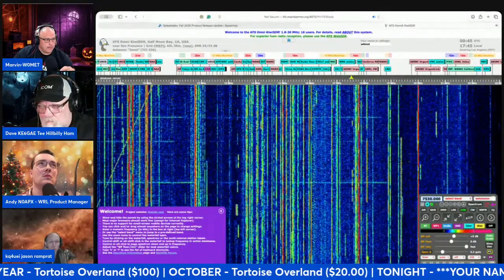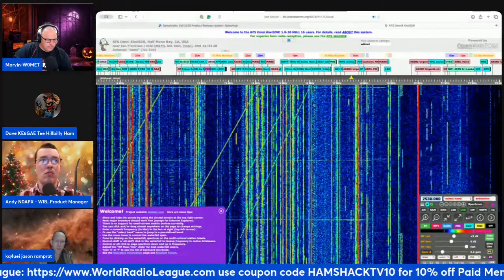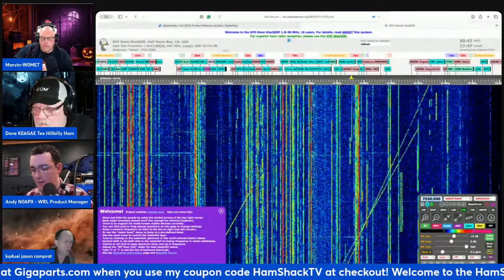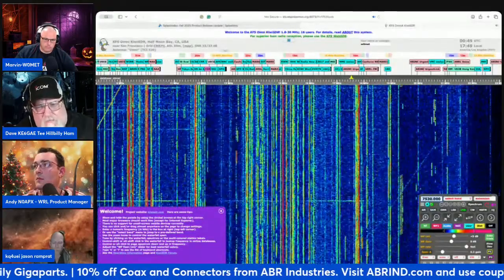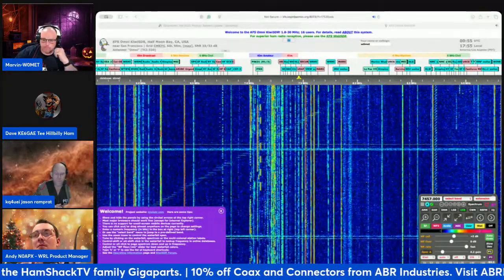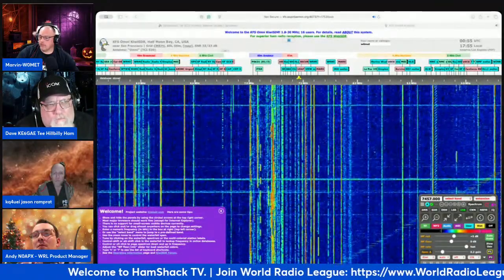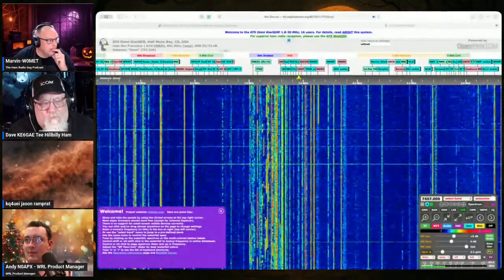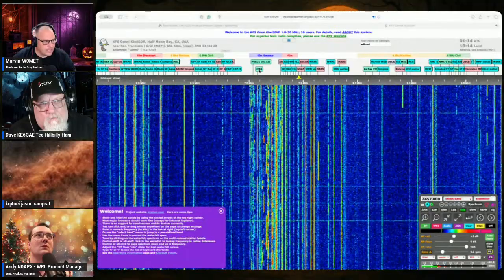Frequencies of Fear: Haunted Airwaves – HamShackTV Halloween Special LIVE!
This isn’t your average net night. We’re diving into spine-tingling stories from the bands, eerie radio phenomena, and true ham radio hauntings that will leave your S-meter jumping. From mysterious voices in the static to real paranormal encounters through the airwaves, this one’s guaranteed to send a shiver down your coax